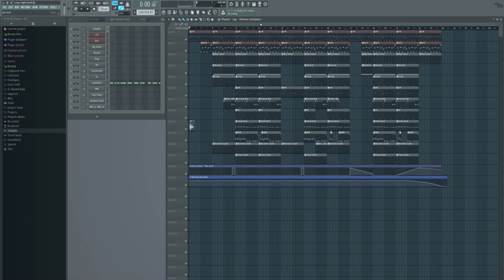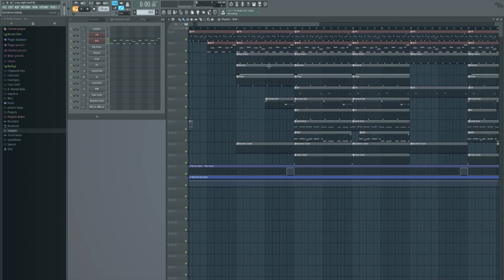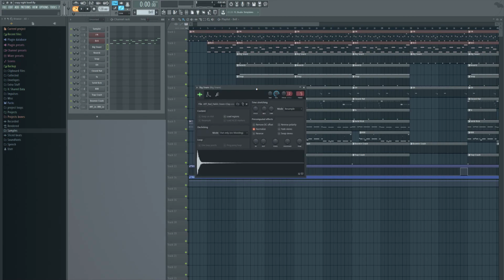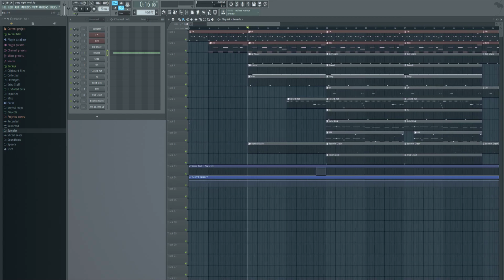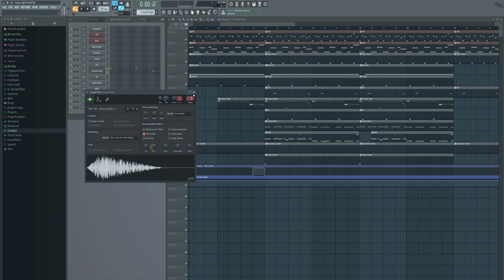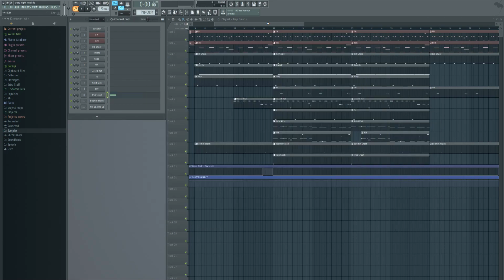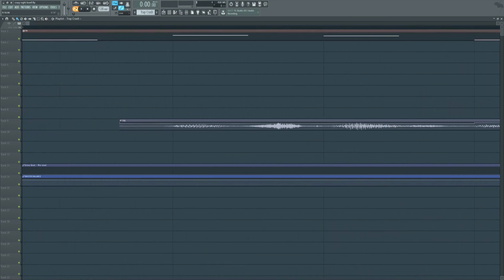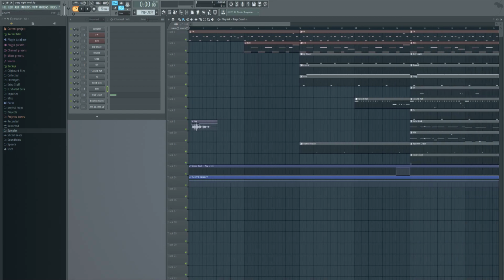[FL Studio 12 Tutorial] How to make a HARD NIGHT LOVELL type beat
💸Buy my beats | WAV & MP3 Instant Delivery

To use any of my beats for non-profit, you must have Prod. Squash in the title and link my channel/video in the description.

Suggest what beat I should do next in the comments.